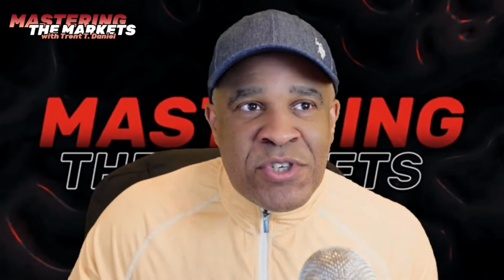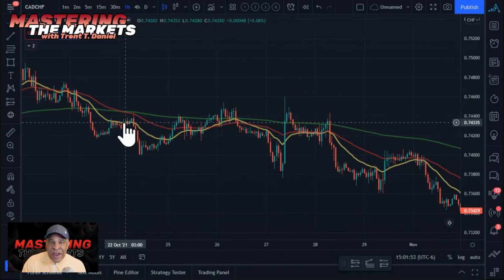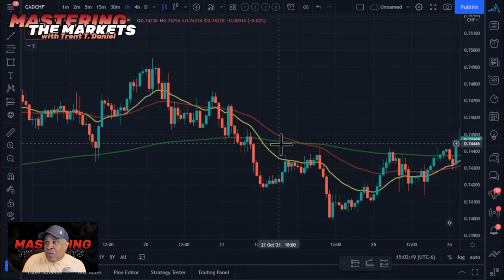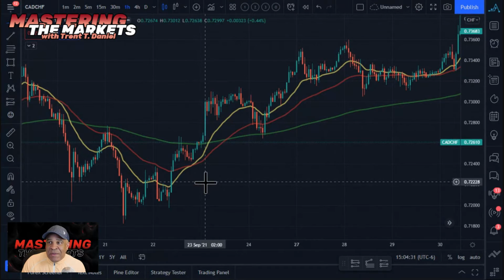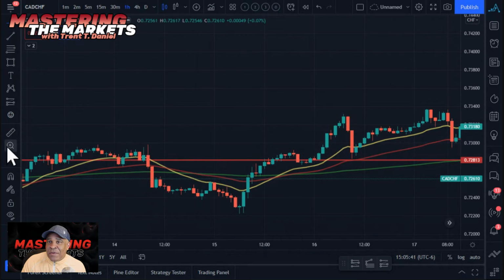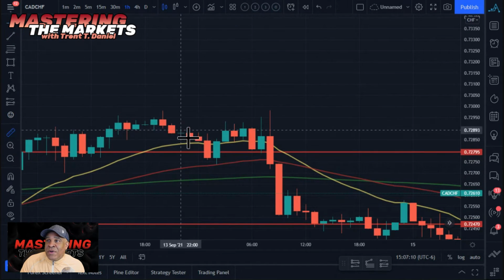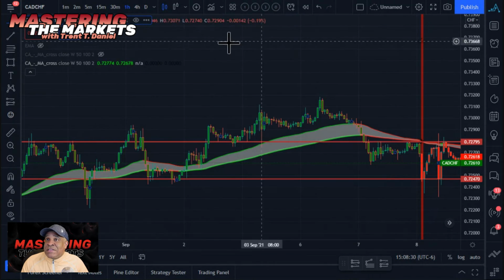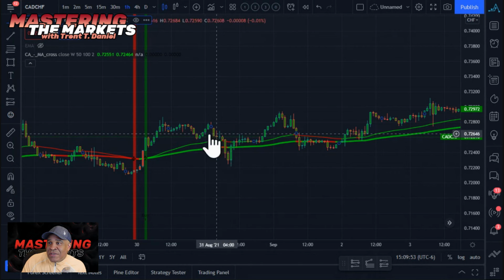Win More with The Moving Average Crossover Strategy